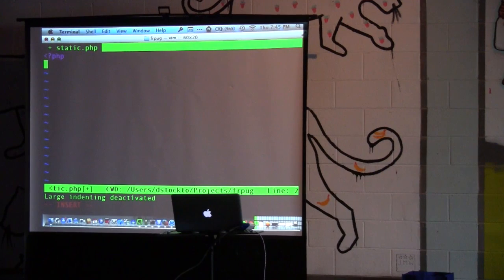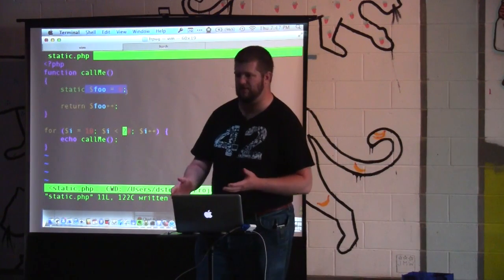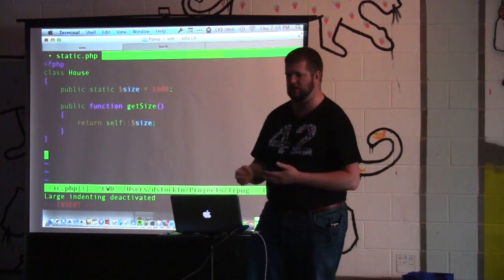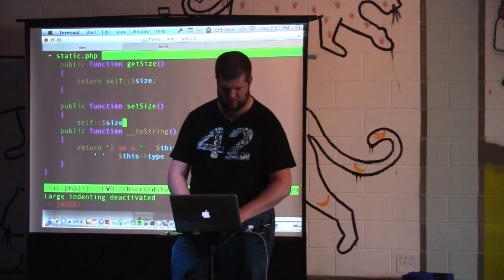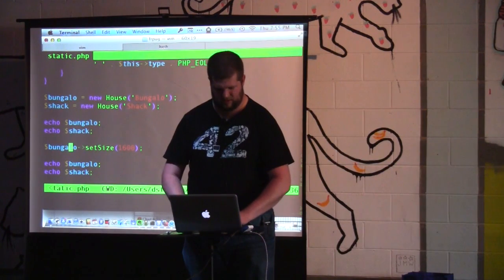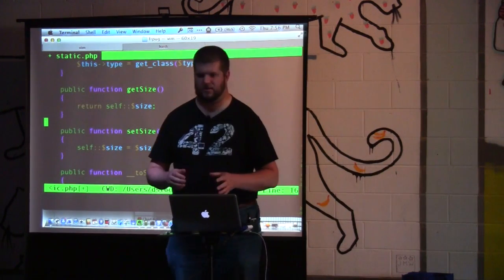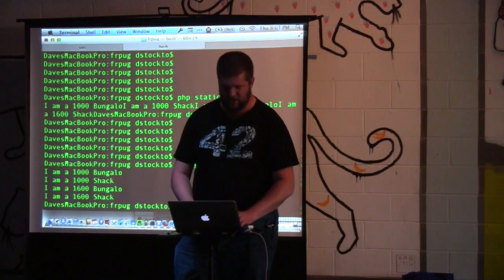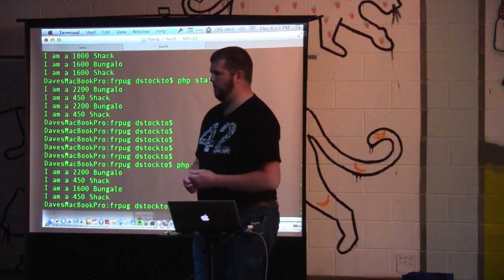How Static Works in PHP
Bonus video from Front Range PHP User group on June 20, 2013. David Stockton talks about how static is used in PHP, covering usage inside functions, in classes for both variables and methods and with PHP's late static binding feature.